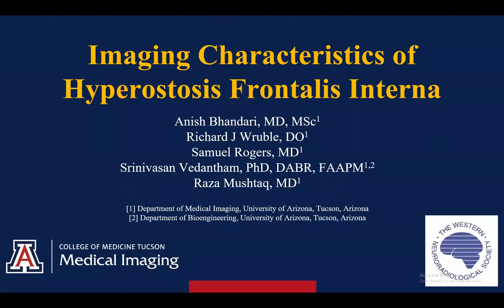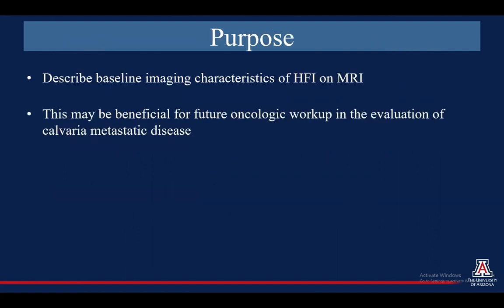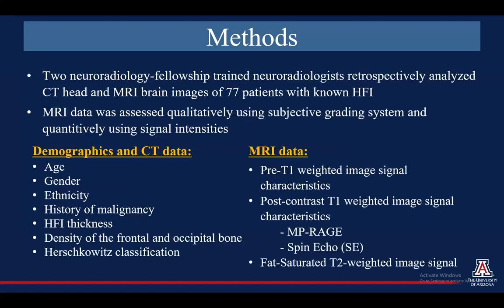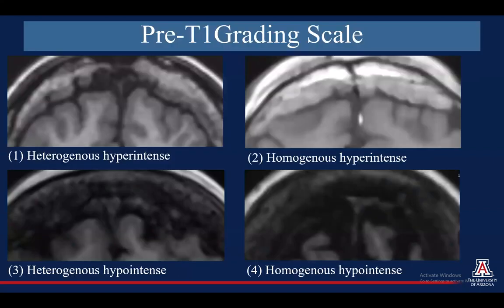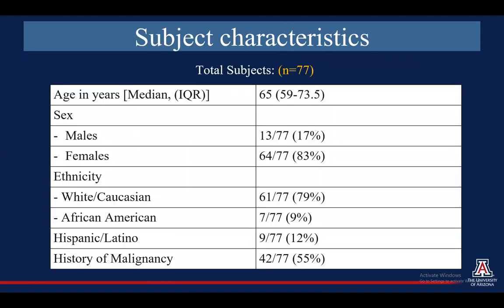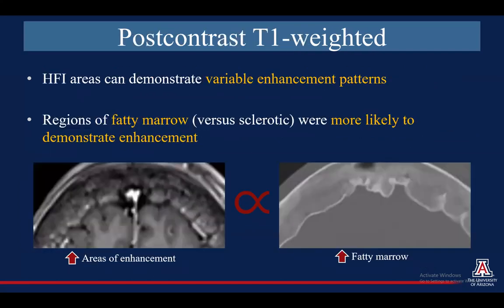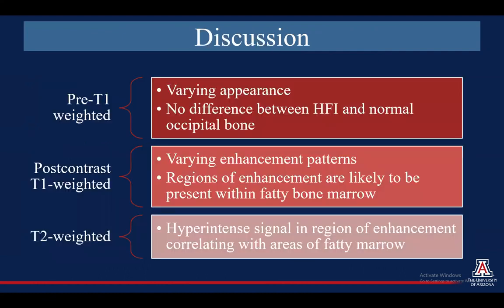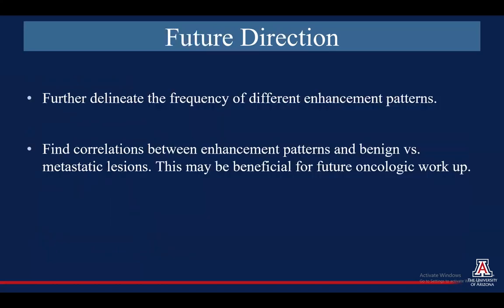Imaging Characteristics of Hyperostosis Frontalis Interna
Research Day 2023: Submission by Anish Bhandari, MD, PGY-3 Diagnostic Radiology